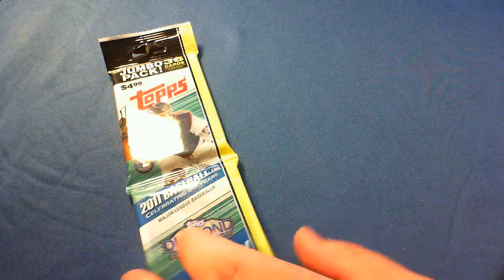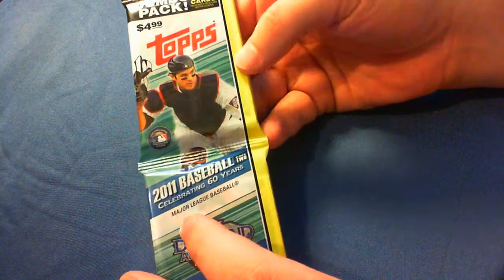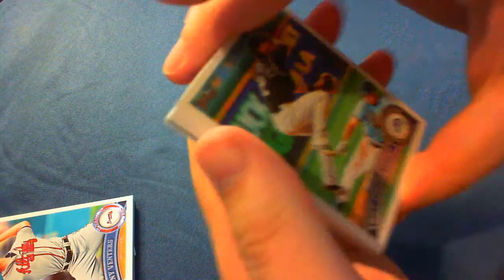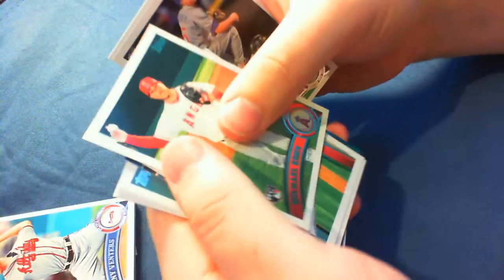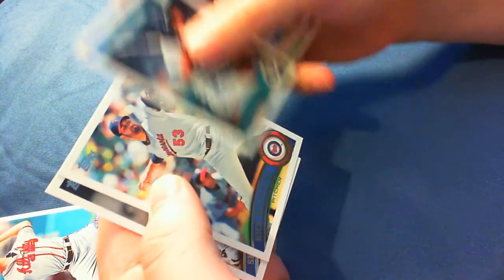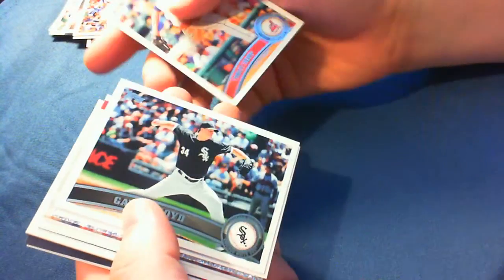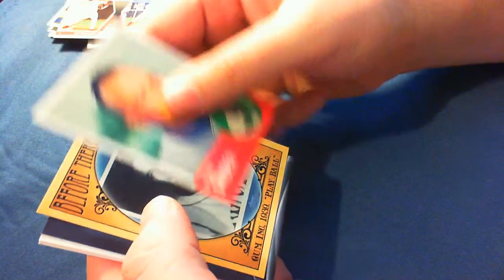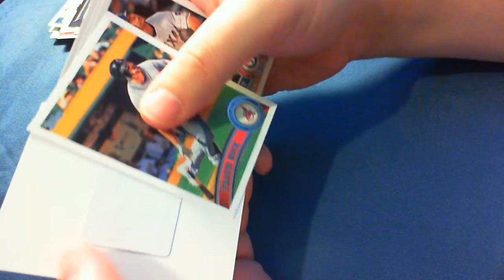Rack Pack 2011 Topps Baseball series 2 10-14-2011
Another day another rack pack. Right now I'm just testing some stuff for my uploading to youtube. Camera settings and audio. Nothing really special came out of this pack and in the future I shall probably only update with big hits. Unless you guys like these random packs. If so just let me know below. With the diamond giveaway I got a Jose Uribe 1986 Topps